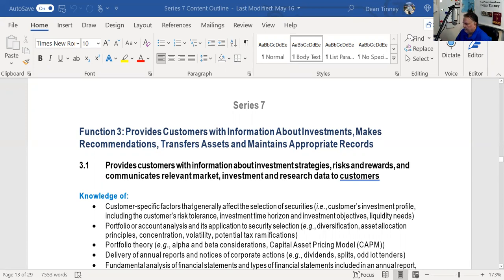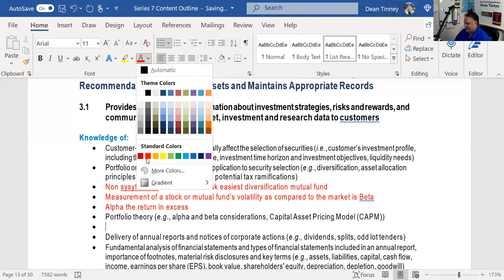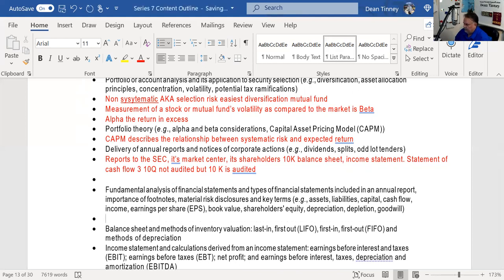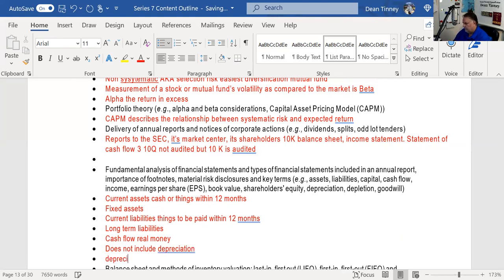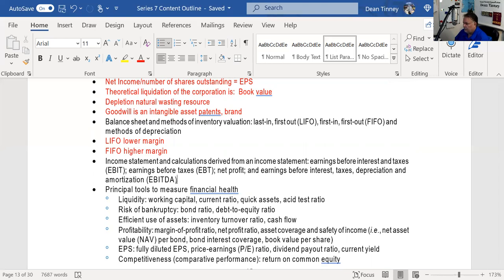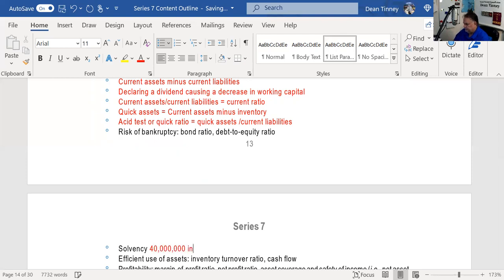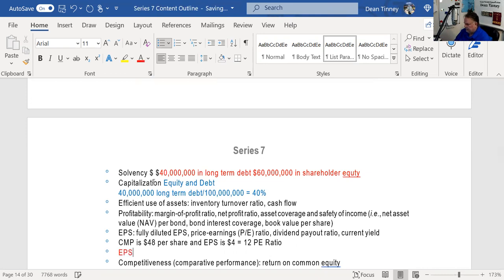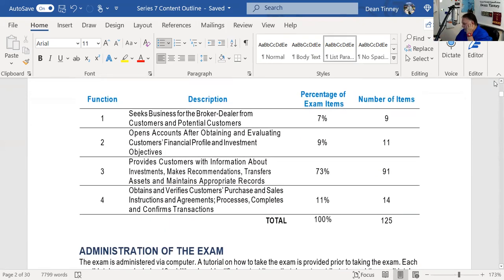Series 7 Exam Prep Balance Sheet & Income Statement. Function 3 FINRA Content Outline.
Series 7 FINRA Content Outline Explication Critical Function 3.1
TIME STAMPS:
00:00 Intro
1:45  Non systematic risk or selection risk can be avoided by diversification.  Easiest way for retail investors to diversify is a mutual fund.  Systematic risk is the tendency of securities prices to move together.  Systematic risk prevails despite diversification.
2:35  Beta measures a stock or fund's volatility as compared to the market as a whole.  For example, a beta of 1 means market goes up 10% stock or fund should go up 10%.  Beta of 2 means that is the market goes up 10% stock or fund should go up 20%.
3:18  Alpha are returns in excess of beta.
4:10  CAPM
4:45  Public or reporting companies send three 10 Qs (quarterly reports), and a 10K (annual report) to the SEC, the market center where it trades, and to its shareholders.  The 10K is audited.  Those reports contain the financial statements.  The financial statements are a balance sheet, an income statement, and a statement of cash flow.
9:09  Current assets are cash or things that will be turned to cash within 12 months.  Quick assets are current assets minus inventory.
9:28  Fixed assets
9:52  Current liabilities are things that will be paid within 12 months.
10:10 Long term liabilities
11:04  Depreciation is a non cash expense.  It reflects the accounting reality that the corporation does not get to use assets for free.  Some assets have a useful life and will need to be replaced.
10:27  Cash flow removes non cash expense like depreciation on the income statement and simply shows all the money that came into the corporation and all the money that went out.
11:50  Net income.  The income statement has a top line (revenue) and a bottom line (profit or loss).  The last line or the bottom line on the income statement is net income.  Net income divided by outstanding shares is EPS (earnings per share).
12:30  Book value
13:45 Depletion
14:04 Goodwill
14:45 LIFO or FIFO for inventory
16:45  Working capital
17:01  Effect of declared dividend on working capital
17:31 Current ratio
18:05  Quick ratio
20:55 Debt to total capitalization
22:45 PE ratio.  Fully diluted earnings per share would be earnings if all convertibles were converted into common stock.  If the convertible bondholders convert the shares outstanding would increase and so would earnings because no more interest on the bonds.  The larger earnings would now be divided by the new share count for fully diluted EPS.
23:35  The dividend divided by the earnings per share equals the dividend pay out ratio.  Mature stable corporations typically have a higher dividend pay out ratio.  Corporations that are growing and consuming larges amounts of capital typically have a low or no dividend pay out ratio.

Working capital is current assets minus current liabilities.

Liquidity ratios:
Current ratio is current assets divided by current liabilities.
Quick or acid test ratio is Quick assets divided by current liabilities.

The capitalization of a corporation is equity and debt.  The debt to capitalization ratio is long term debt divided by total capitalization